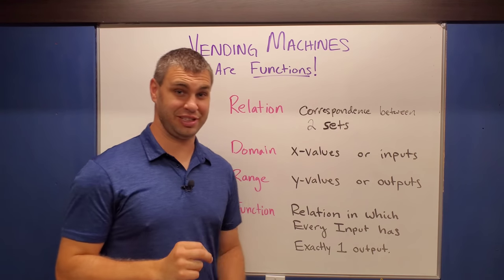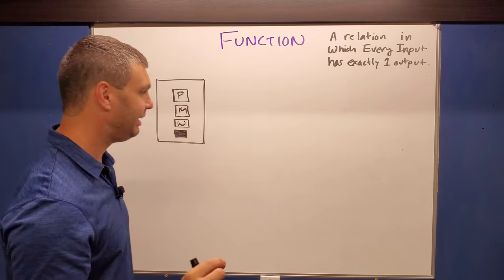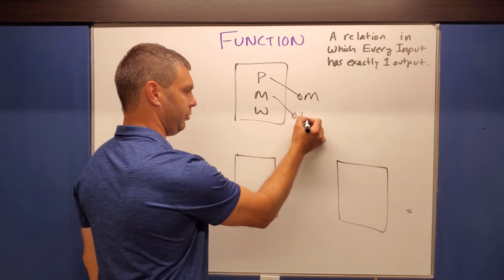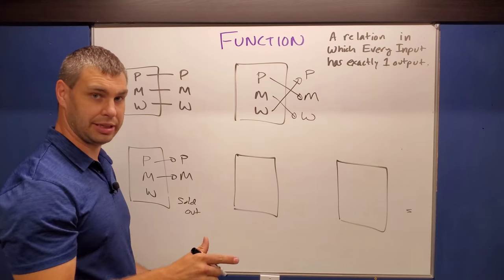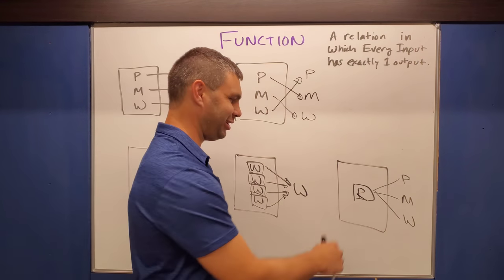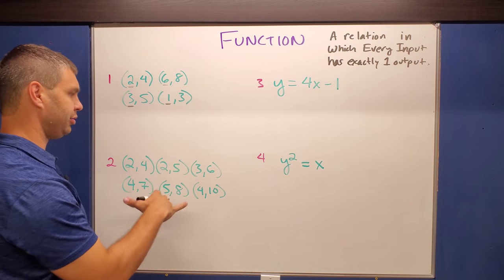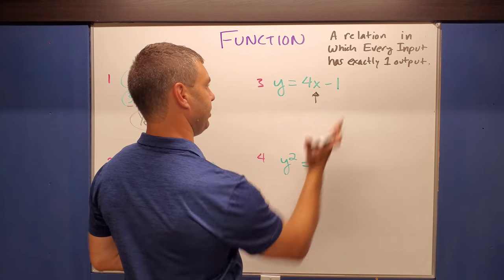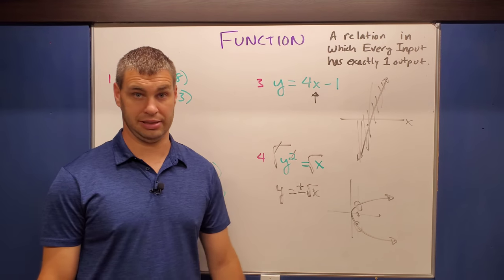Functions - What are They and Why Functions are Like Vending Machines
What are Functions - Determine if the Equation is a Function - Why Vending Machines are Like Functions